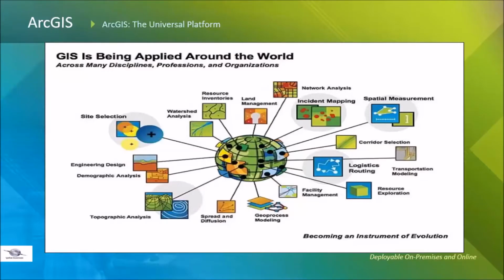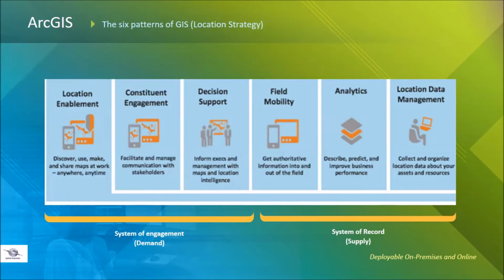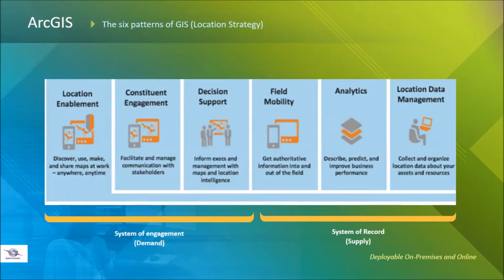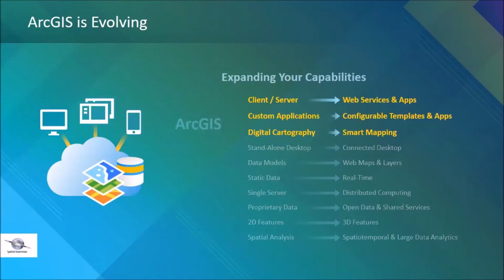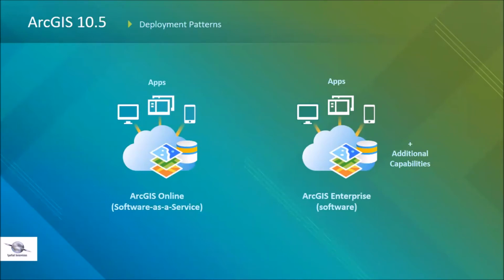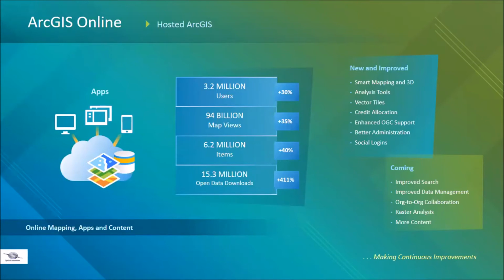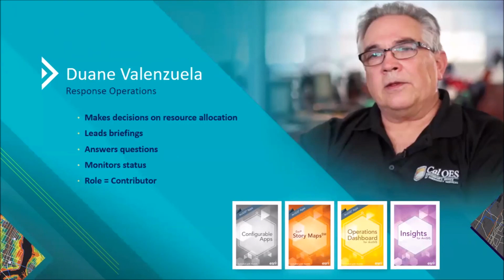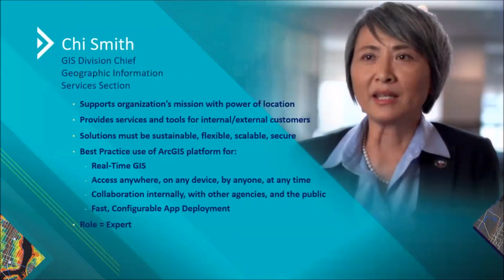Spatial Innovision ArcGIS Webinar Series: Webinar 1 - Getting the Most Value from your ArcGIS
Spatial Innovision presents the ArcGIS Webinar Series.

The five webinars in the series are aimed at increasing general understanding and engagement of GIS within the Caribbean and to enable our existing users to be more proficient at what they do.

ArcGIS is the world's ONLY Complete, Universal, Integrated GIS, a fully open and interoperable platform. Capabilities span support for mobility on smartphones as well as empowering very-large-scale,  cross-enterprise,  cross-border systems;  support of 2D as well as 4D (3D + temporal) data;  support image-space as well as geographic space;  low latency personal data as well as high-velocity multi-enterprise big data streams; and so much more.

ArcGIS, the Universal GIS, is the engine driving and catalyzing the Science of Where.

Click here for a briefing on ArcGIS the Universal GIS

At the webinars, you will learn from our presenters, get a closer look at what's new in ArcGIS and engage in interactive conversation with our in-house experts.